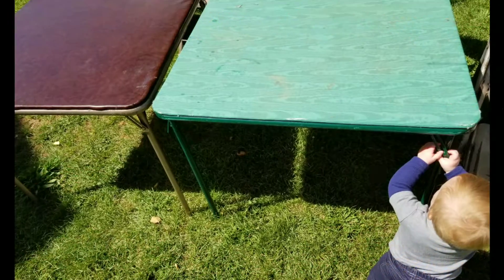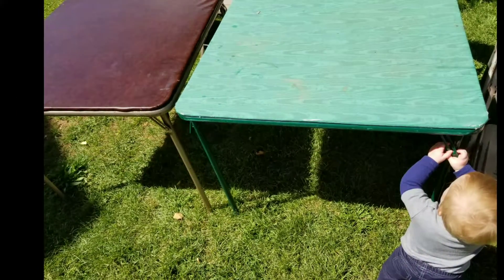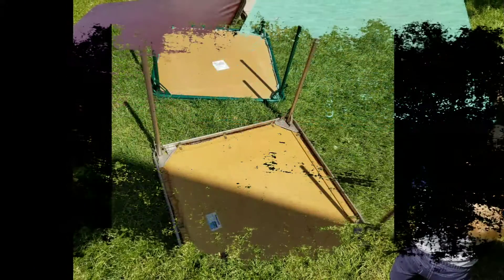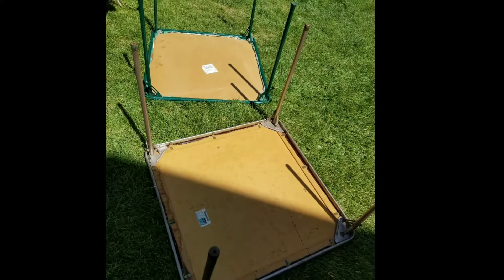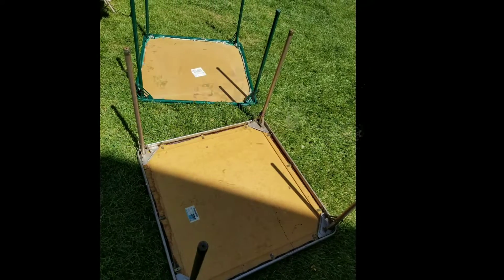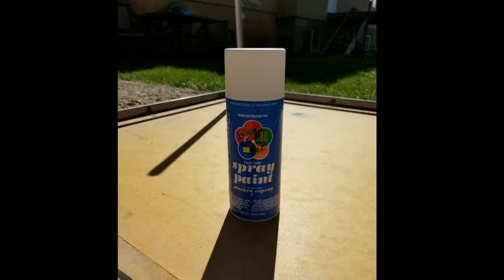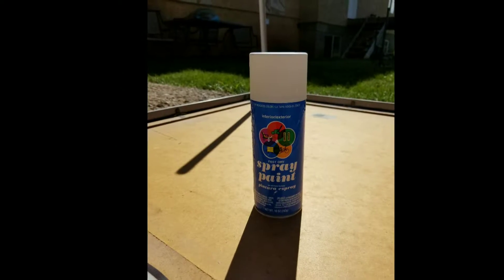Upcycled Thrift Tables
From shab to fab. For Thrift Thursday we found these tables for cheap at a thrift store. Then we painted them up. See how!
Supplies:
Table
Spray Paint
Contact Paper
Tape and scissors